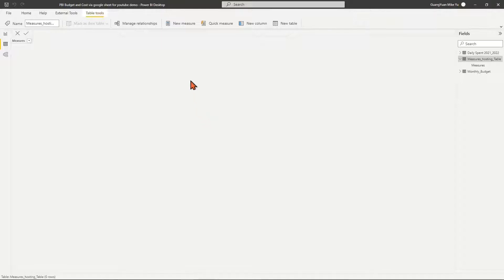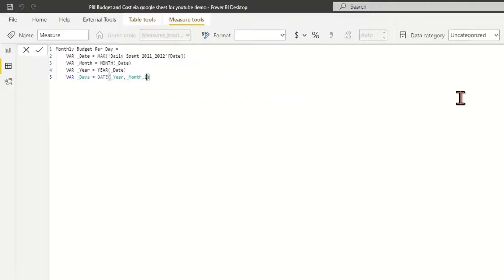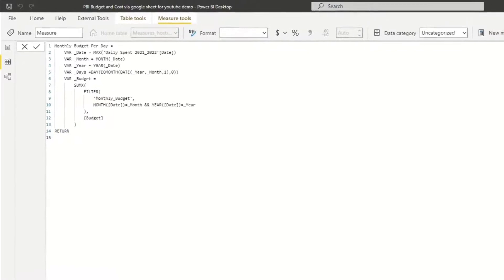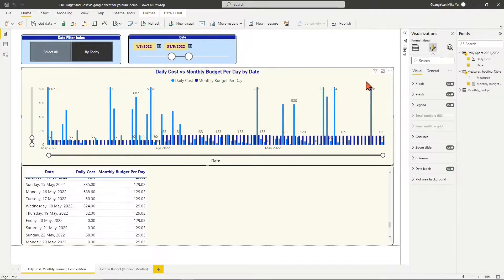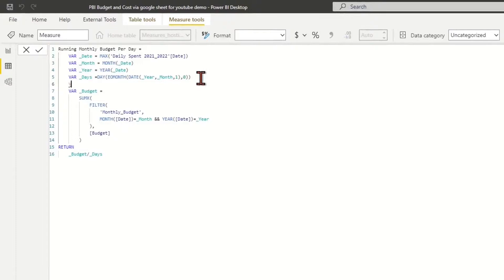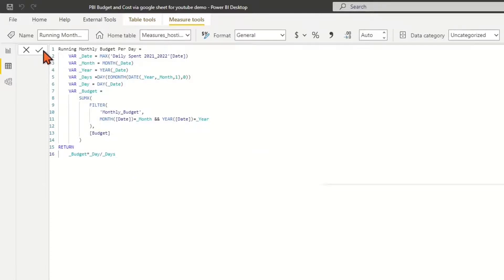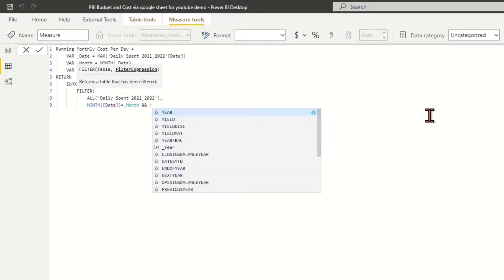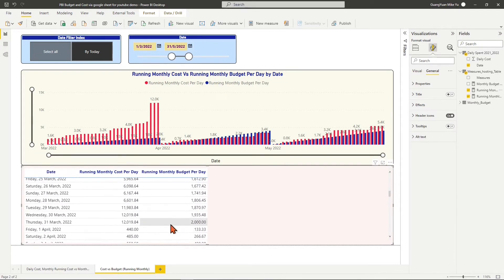Power BI DAX: Running Monthly Cost Per Day vs Running Monthly Budget Per Day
We have the Daily cost records since 2021 September till today, and a planned Monthly budget since 2021 September to 2022 December.

To track cost against budget. We create a measure of monthly budget per day by averaging the monthly budget within the month. Then we compare the daily cost records against the monthly budget per day.  To create the measure of monthly budget per day we have the DAX formula as :

Monthly Budget Per Day =
    VAR _Date =MAX('Daily Spent 2021_2022'[Date])
    VAR _Month =MONTH(_Date)
    VAR _Year =YEAR(_Date)
    VAR _Days =Day(EOMONTH(DATE(_Year,_Month,1),0))
    VAR _Budget.
        SUMX(
            FILTER(
                'Monthly_Budget',
                MONTH([Date])=_Month && YEAR([Date])=_Year
            [Budget]
RETURN
   _Budget/_Days

- ‘Name the measure as “Monthly Budget Per Day”
- ‘Define the variables _Date equal to the Last date for measurement period
- ‘Define variable _Month, the Month of Last date
- ‘Define variable _Year, the year of Last date
- for Variable _Days to calculate the total days of current month by using last date of the current month with EOMONTH and DAY functions
- ‘Define the variable _Budget to calculate the monthly budget with SUMX function from table of “Monthly_Budget” by looking at the current Month and year via filtering variables _Month and _Year.
- ‘For Variable _Days to calculate the total days of current month by using last date of the current month with EOMONTH and DATE functions
- ‘Return the value to the measure of “Monthly Budget Per Day” via dividing variable _budget by variable _Days

Then we place dates, the daily costs  and the measure “monthly budgets per day” into the clustered column chart and table chart. These visualizations give us an accurate daily view of the deficit distributions by comparing daily cost versus daily budget. But we may also want to know in which month we are under or over budget.

To get the visibility. We create two measures: running monthly cost per day and running monthly budget per day. For the measure of running monthly budget per day  we have the DAX formula as:

Running Monthly Budget Per Day =

    VAR _Month =MONTH(_Date)
VAR _Year =YEAR(_Date)
VAR _Days =DAY(EOMONTH(DATE(_Year,_Month,1),0))
    VAR _Day =Day(_Date)
    VAR _Budget =
        SUMX(
            FILTER(
                'Monthly_Budget',
                MONTH([Date])=_Month && YEAR([Date])=_Year
            [Budget]
RETURN
_Budget*_Day/_Days

- Copy the DAX formula of Monthly Budget Per Day
- ‘Name the measure as “Running Monthly Budget Per Day”
- ‘Same as before to state the variables for _Date, _Month and _Year. One more additional Variable is to define _Day to find the days of the month by Day function from _Date variable
- ‘Return the value to the measure of “Running Monthly Budget Per Day” via multiplying variable _budget by percentage of current day versus the total days in the month with variable _Day and _ Days

For the measure of running monthly cost per day  we have the DAX formula as:

- ‘Name the measure as “Running Monthly Cost per day”
- ‘Define variables same as before for _Date, _Month and _Year
- ‘Return the value to the measure by SUMX the cost with ALL function to search each row from the table of 'Daily Spent 2021_2022'by looking at the current Month, current year and dates which falls in measurement period via filtering variables _Month, _Year and _Date.

Then we place the two measures with their dates into the clustered column chart and table chart

By these visualizations we can see in which month we are over or under monthly budget.